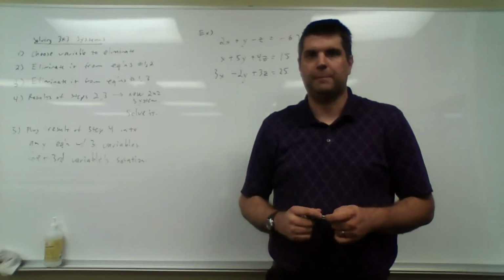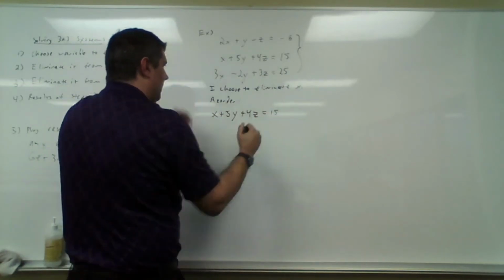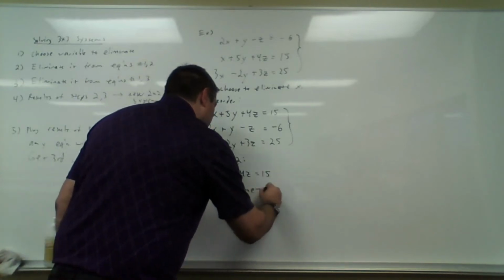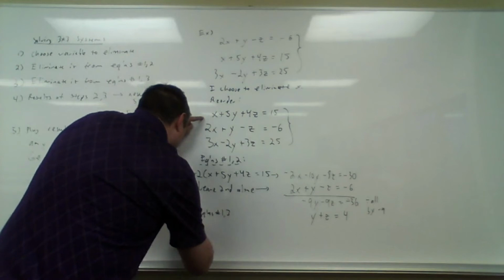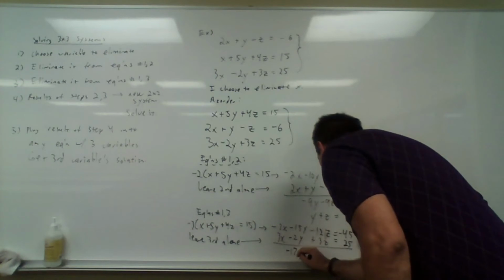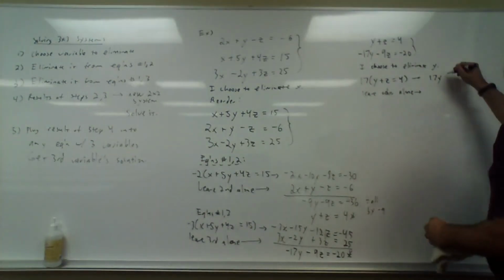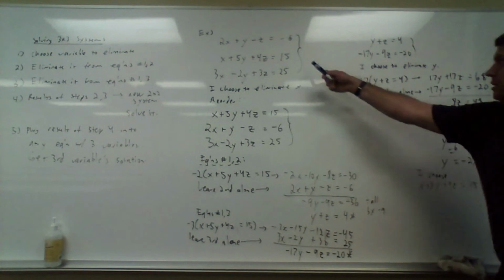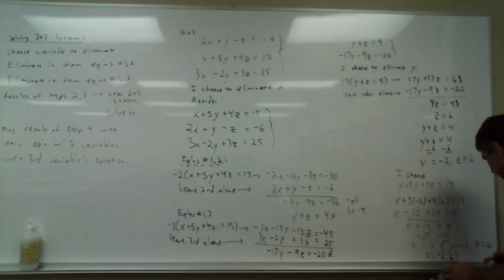3 x 3 Systems